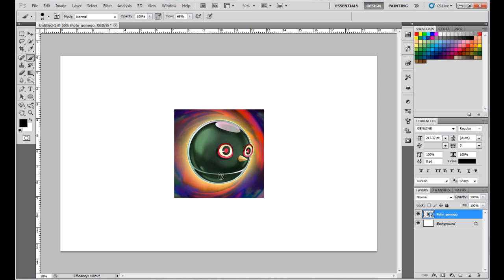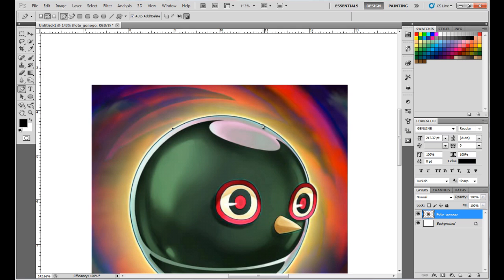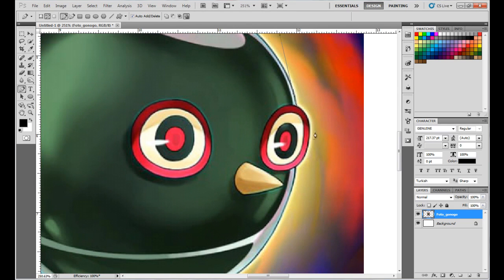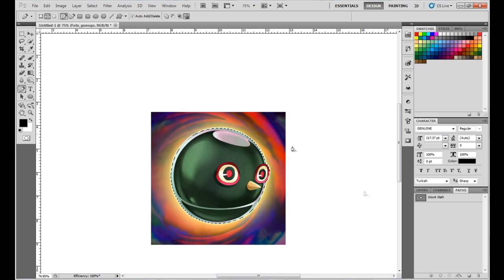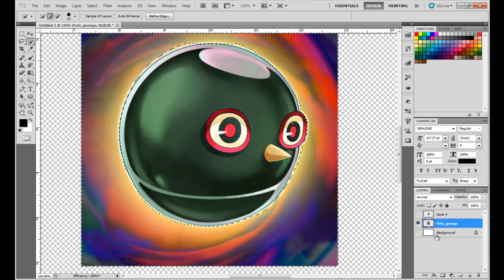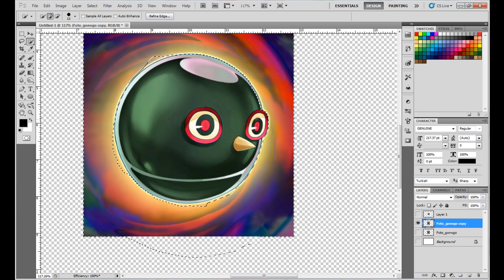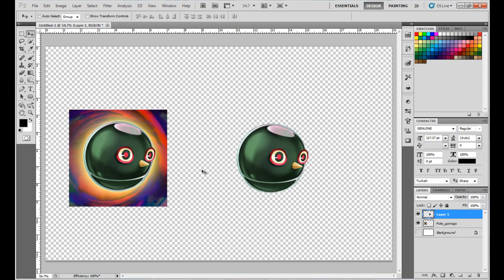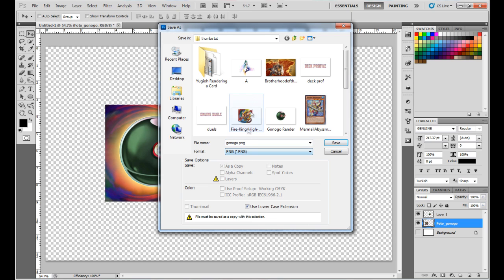Yugioh: Rendering Cards For Your Videos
NOW GO FORTH AND RENDER!!!